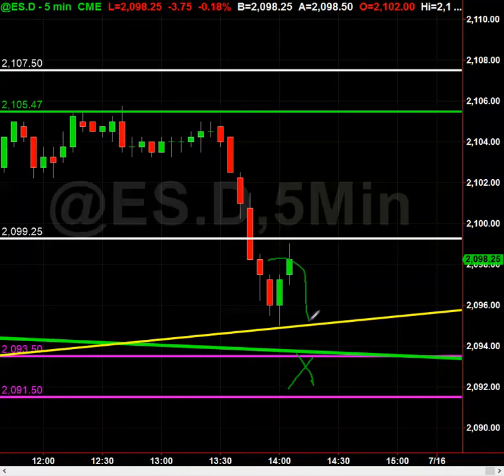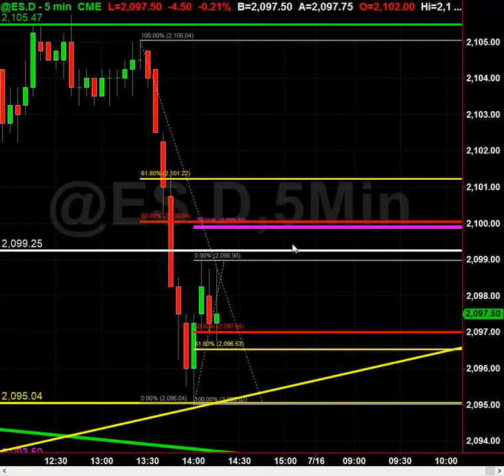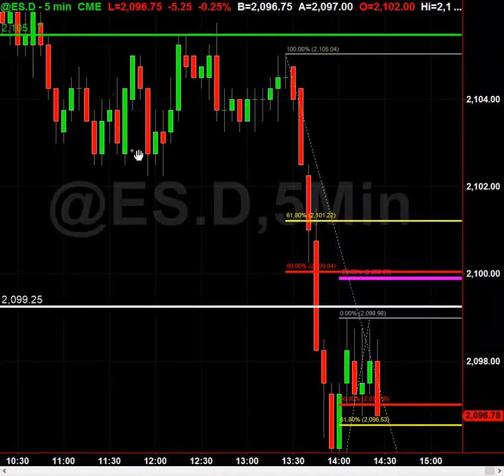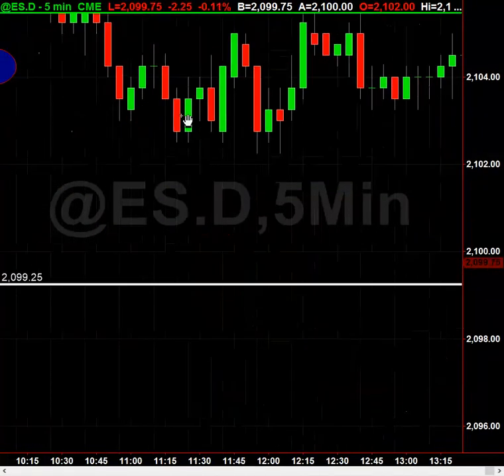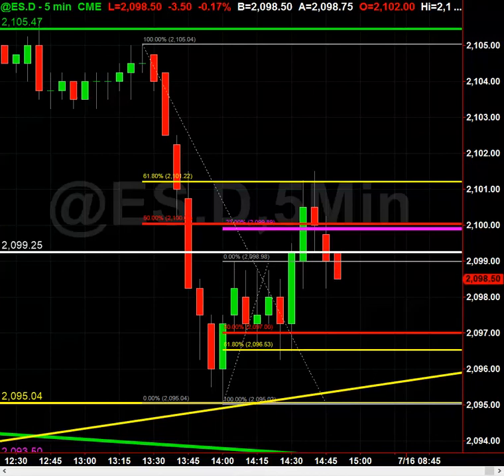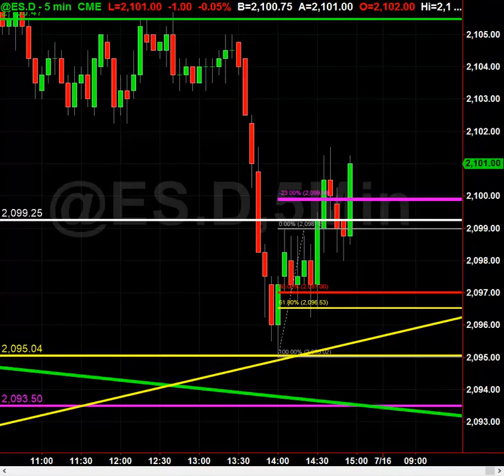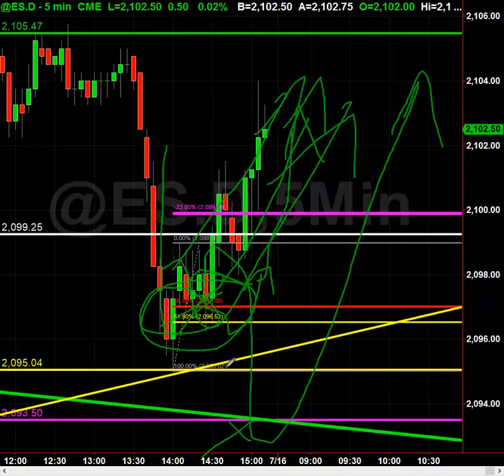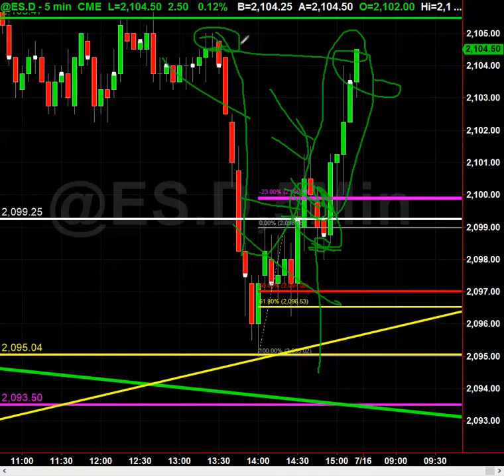es live trade eod 07-15-2015